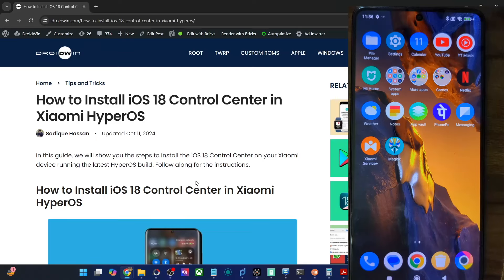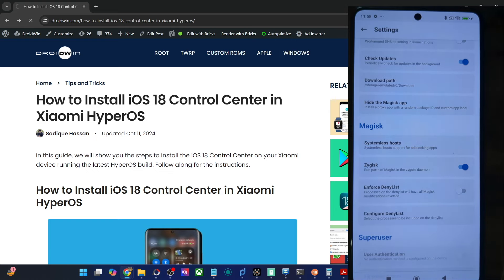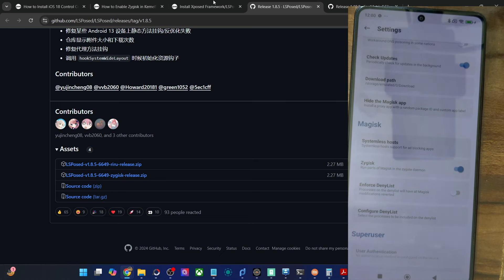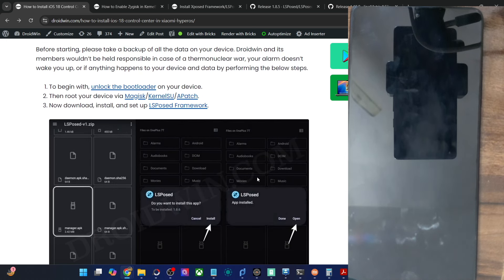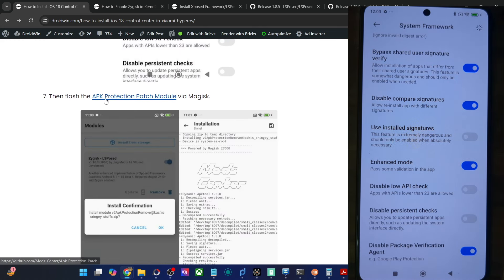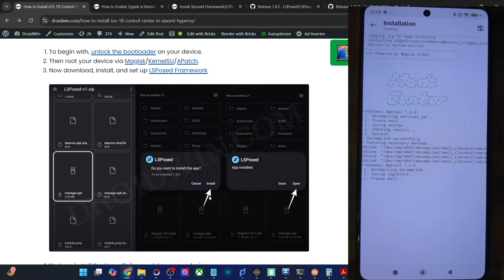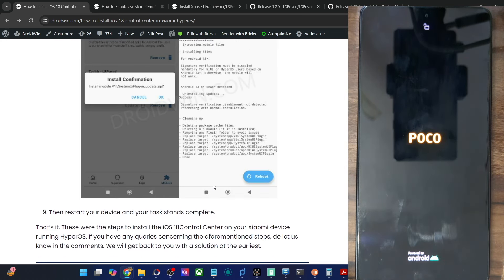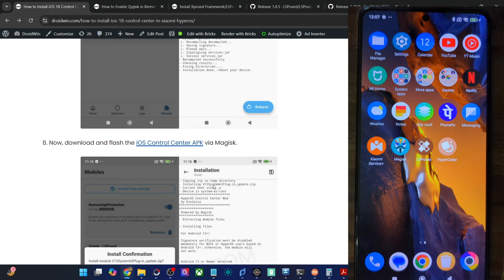How to Get iOS 18 Style Control Center in Xiaomi Devices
In this video, we will show you a nifty workaround using which you can get the latest iOS 18 style Control Center on your Xiaomi device running HyperOS.